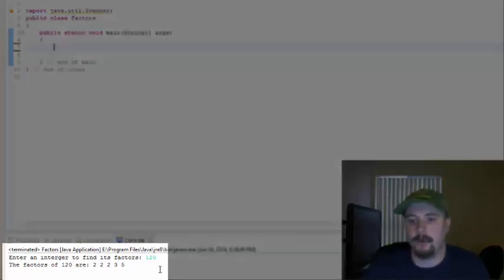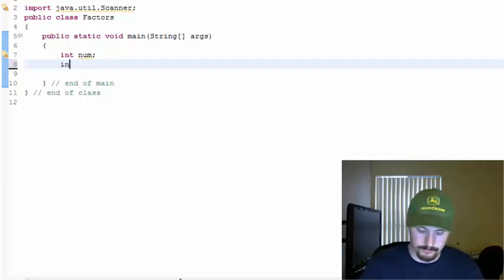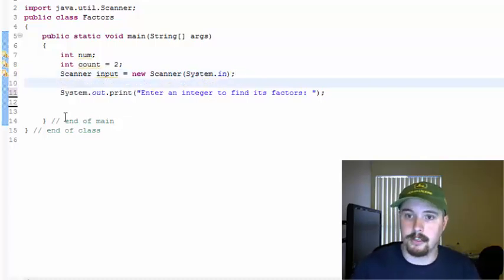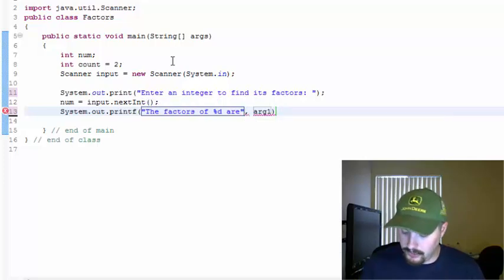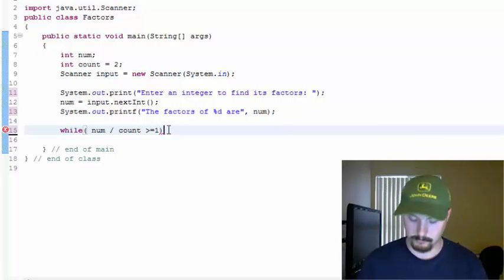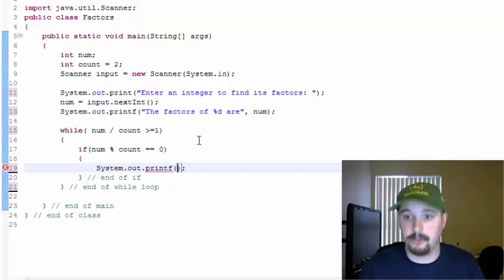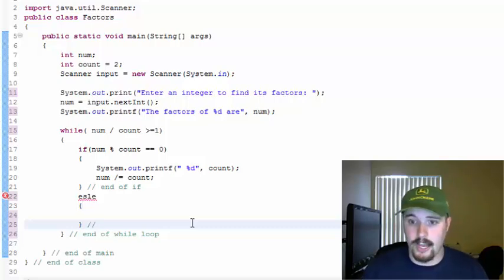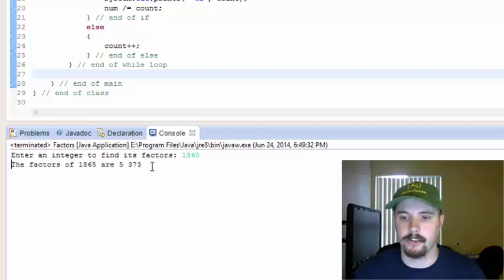Factors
This java program find the smallest factors of an integer.